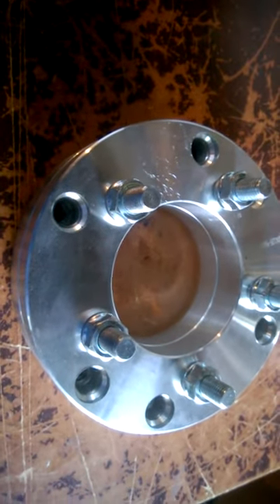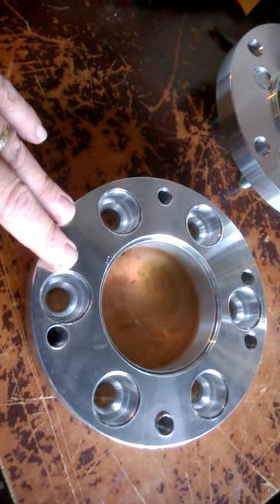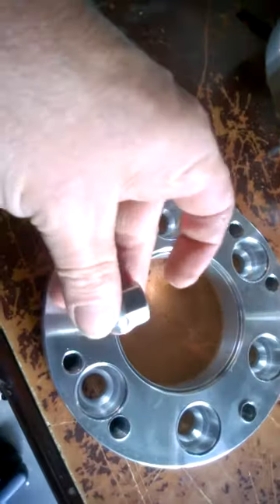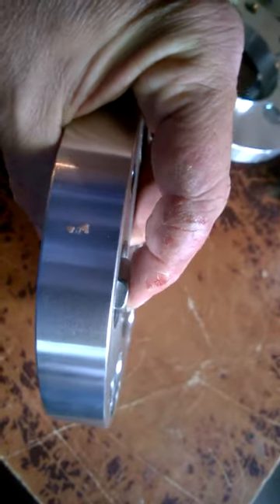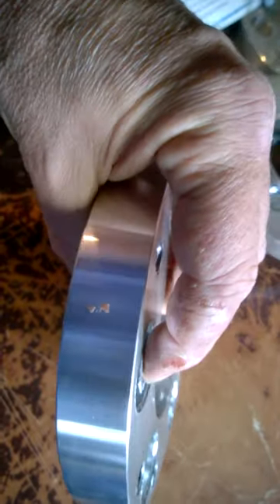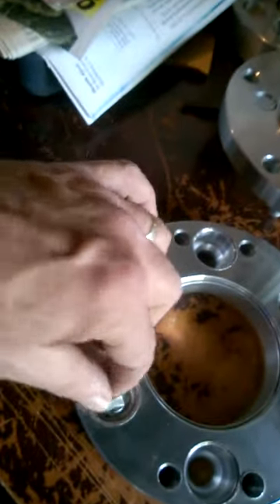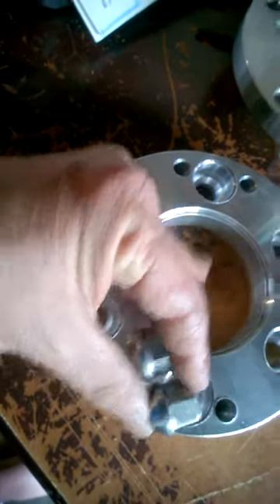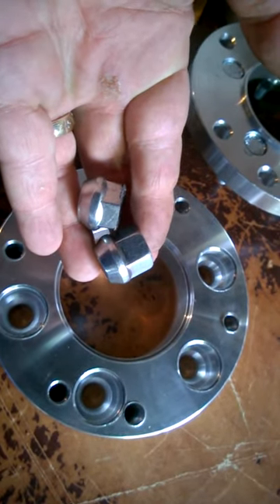6x135 to 5x4.5 Wheel adapter lug nut solution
Wheel Adapters for 6x135 to 5x4.5 Two Piece Spacers 1.75" thick
and how to make the lugnuts work.